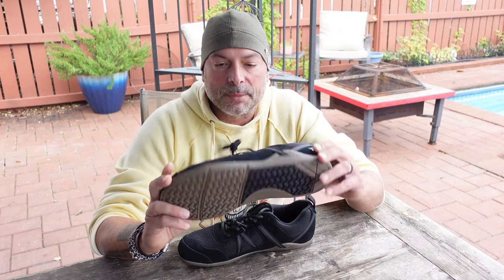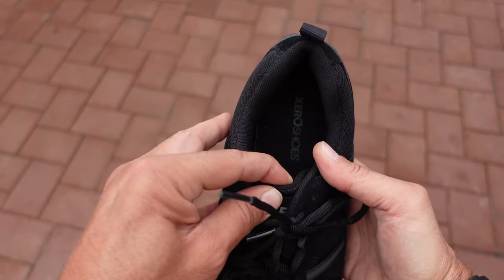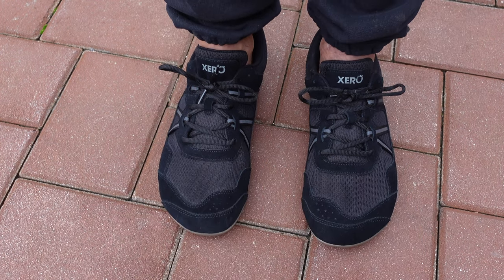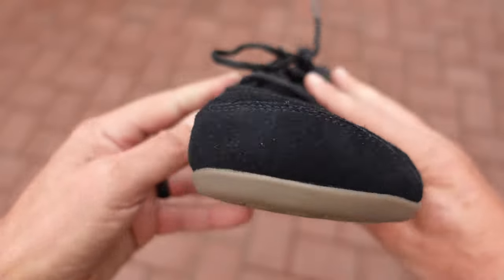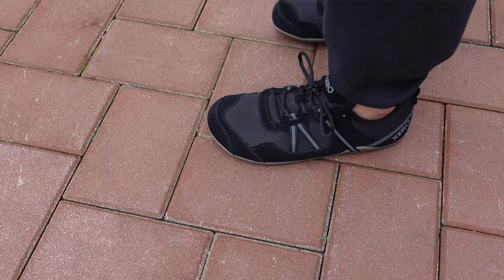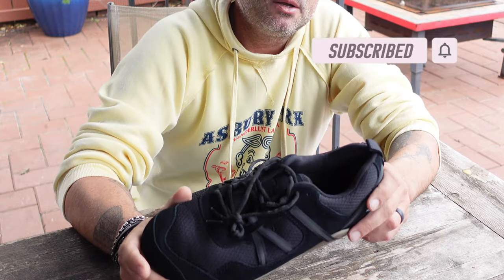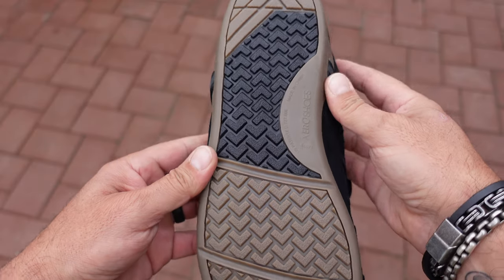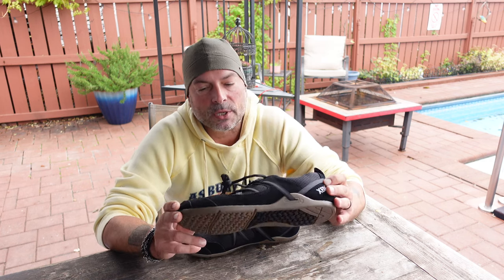Review Of The Prio Suede Minimalist Shoes By Xero Shoes -2022 MODEL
This is a Xero Shoes review on minimalist running shoes called Prio Suede Minimalist shoes, 2022 model. These minimalist running shoes are called Prio Suede minimalist shoes. The minimalist Prio Suede running shoes are sometimes referred to as barefoot shoes. This video shows minimalist Xero Shoes shoes which are zero drop shoes in this Prio Suede minimalist shoes review featuring Xero Shoes 2022 model in this review of minimalist Prio Suede shoes. This review is done by Coach Helder.